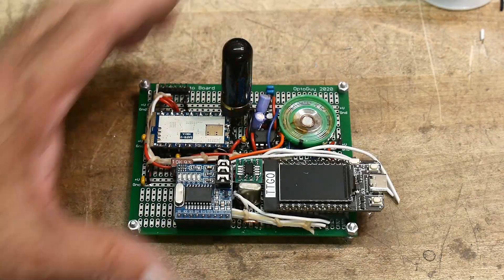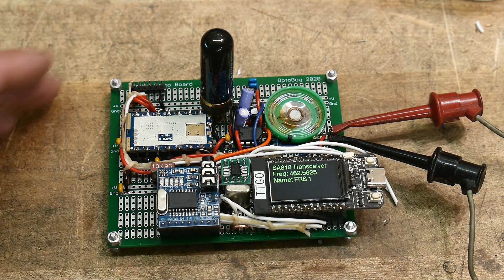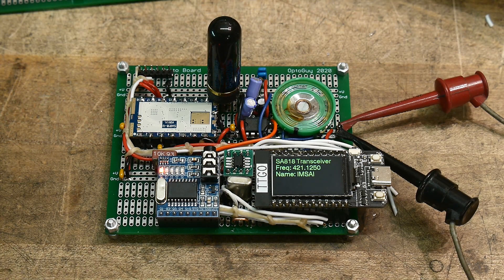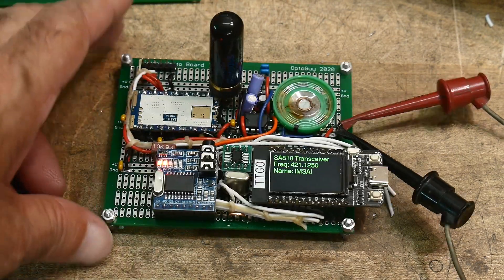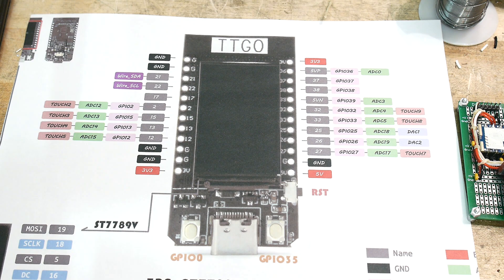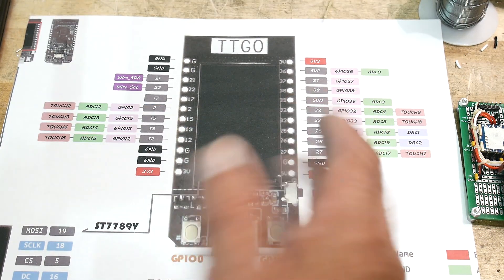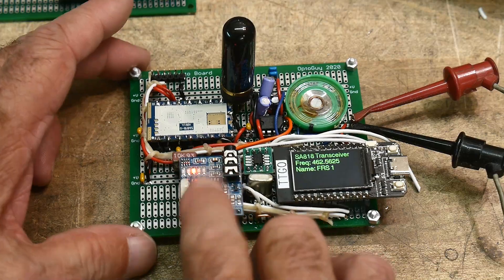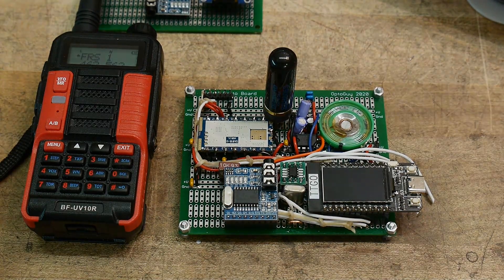#823 DTMF (part 6 of 6) On Air DTMF Test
Episode 823
I transmit DTMF tones then receive and decode them.